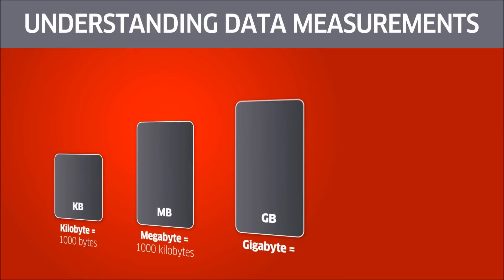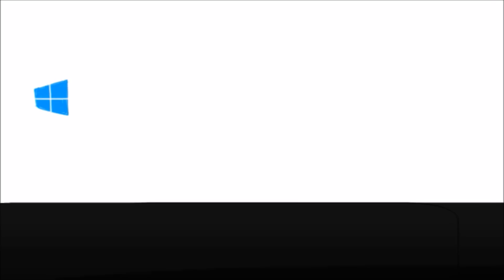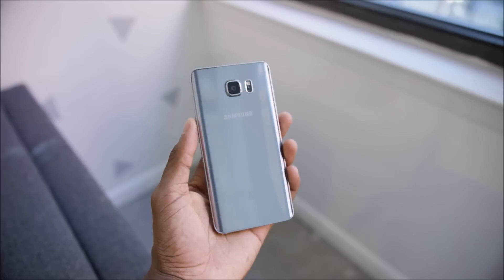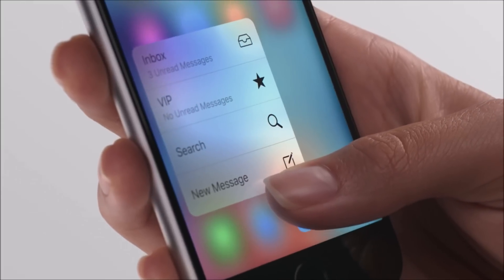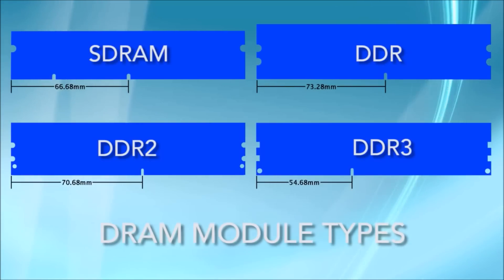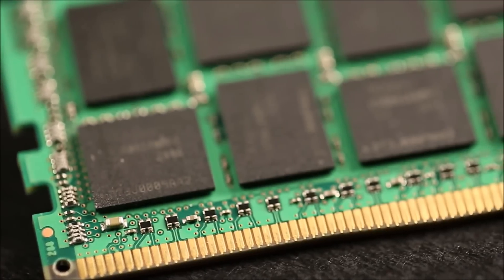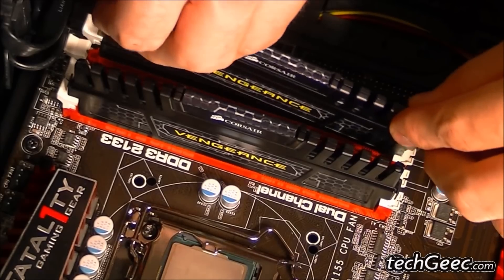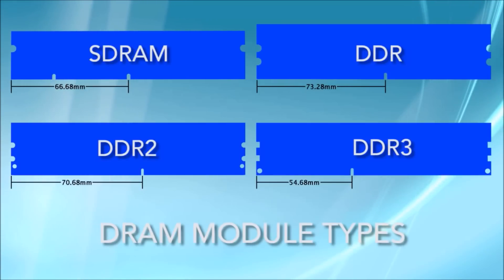What is RAM? | The Phone Series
I’m back again with another video in the phone series, and this one is just finishing off processors. I’ll be explaining RAM, what it is, the different types and much more. Can we reach 20 likes?